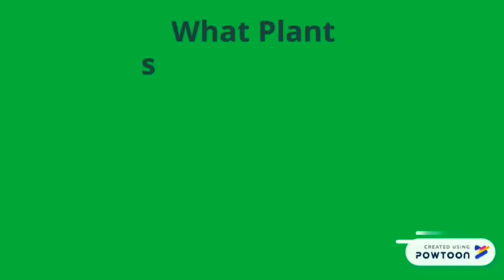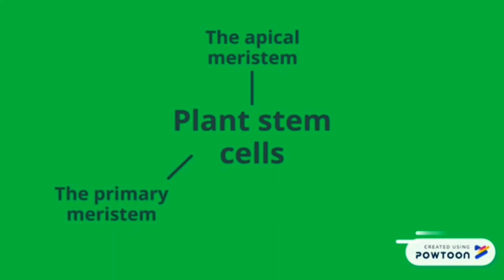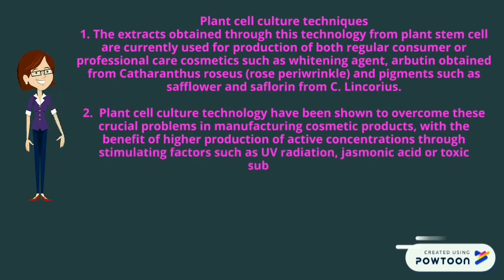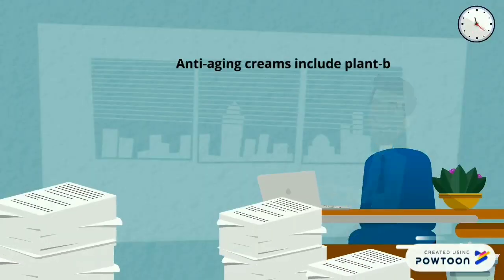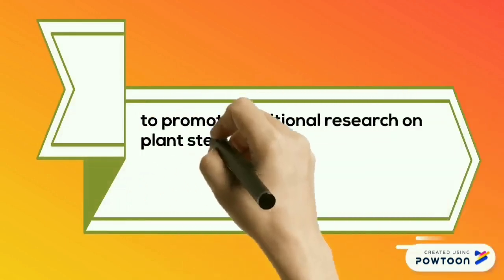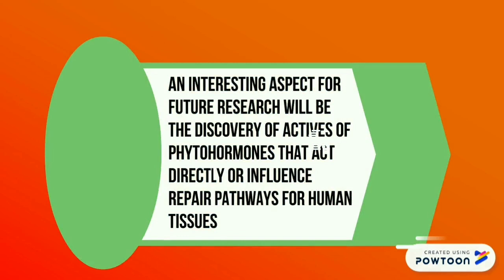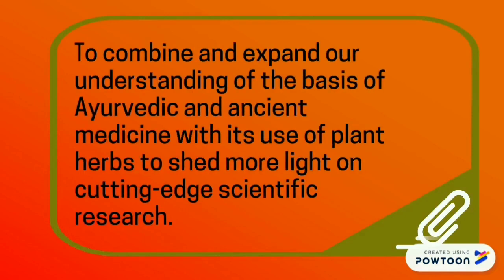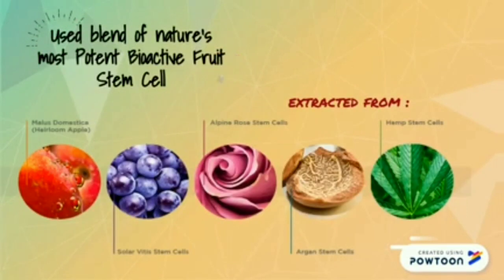Cellular biology group 10 (PLANT STEM CELLS-BASED COSMETICS)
Dear you tube and people who are watching this video, none of the music in my video belong to me.  And some videos we took from you tube to make this video to look better. This is just for study purpose (class activity) . If you read all these thank you.  😁

THIS VIDEO EDITED BY...
-Daryshenee letchumanan
202349
- Thasarathan s/o Sugumaran
202643
-Nur Aini Shuhada bt Ab Razak
200863
-Tashmita a/p Logessparan
203213
- Remy

Reference:

- Plant stem cells in cosmetics:current trends and future directions.

- Trehan, S., Michniak-Kohn, B., & Beri, K. (2017, July 12). Plant stem cells in cosmetics: current trends and future directions.